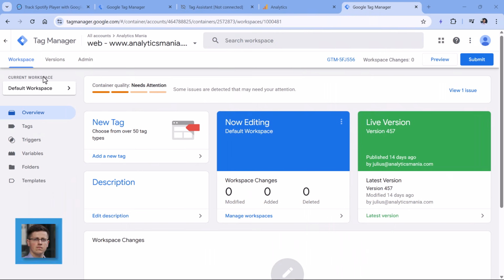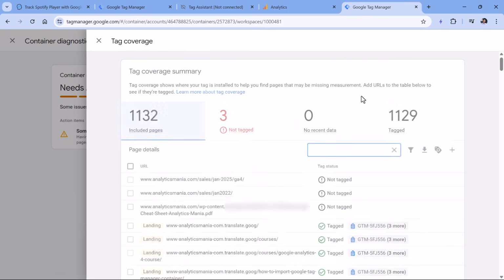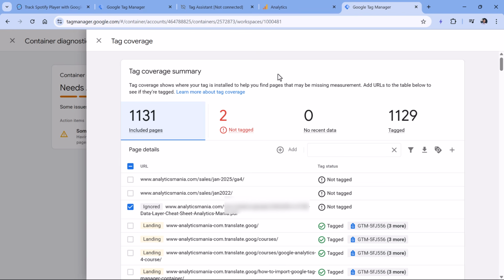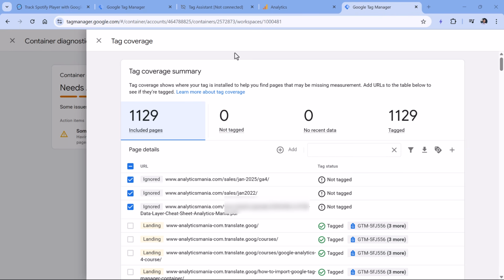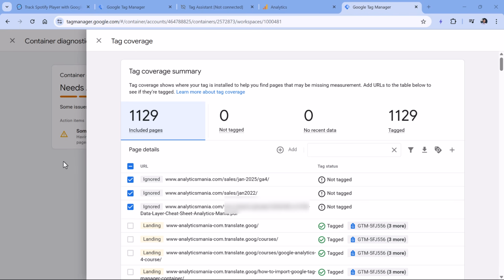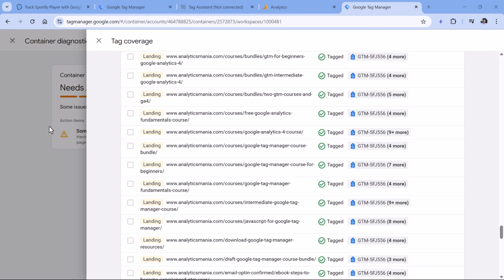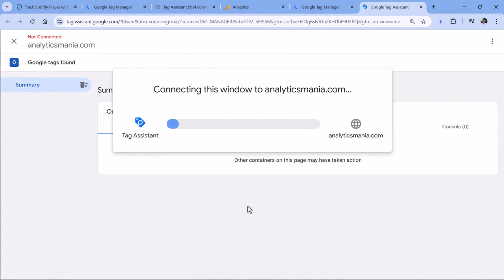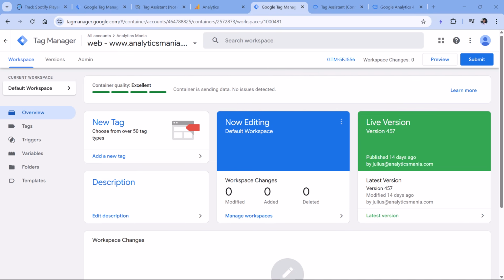Some of your pages are not tagged warning in Google Tag Manager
Ever seen the "some of your pages are not tagged" warning in Google Tag Manager? While this feature can sometimes find genuine tracking problems, it often produces false positives. This tutorial explains what this warning means and how to investigate the pages that GTM has flagged.

=== LINKS ===